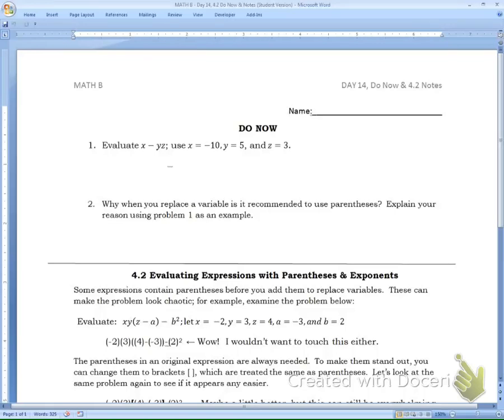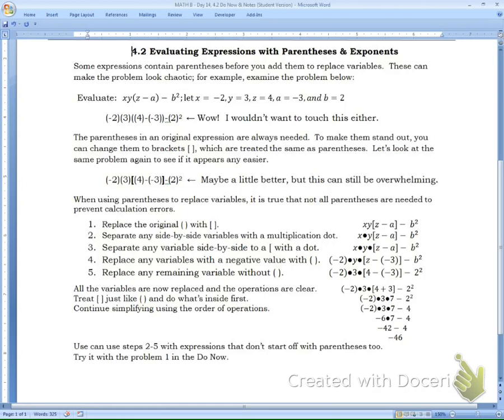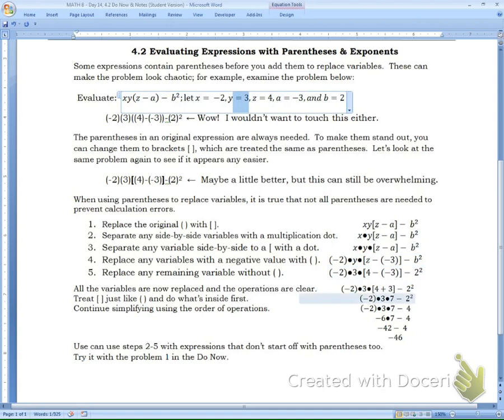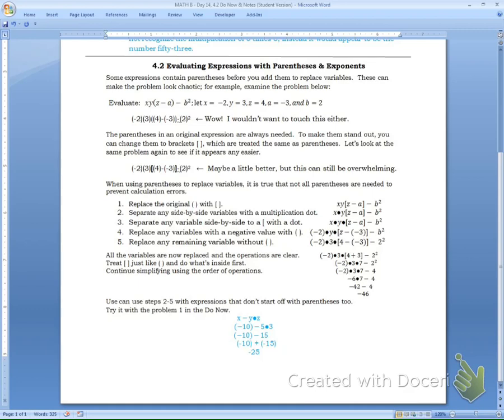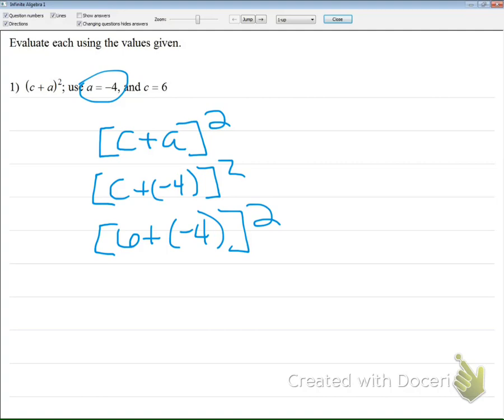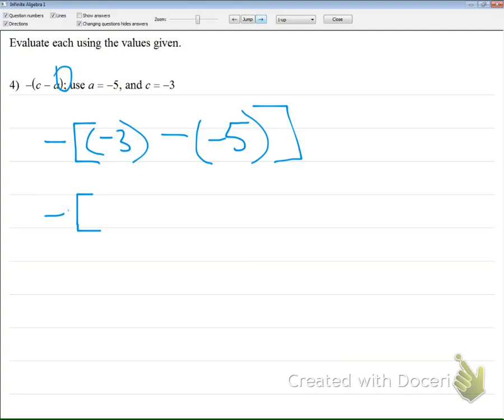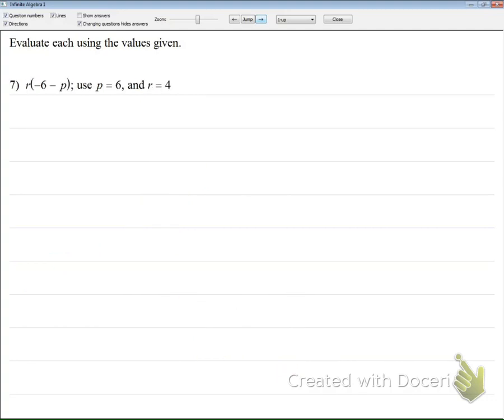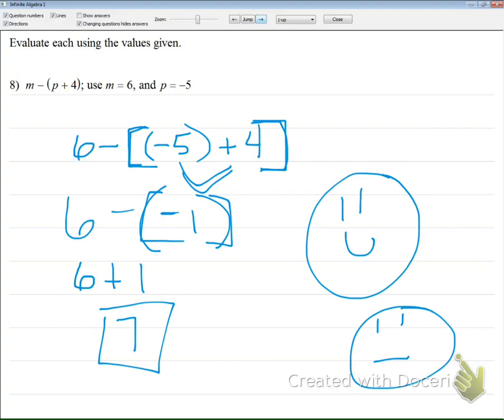MATH B - DAY 14, Do Now & 4.2 Evaluating Expressions with Parentheses & Exponents